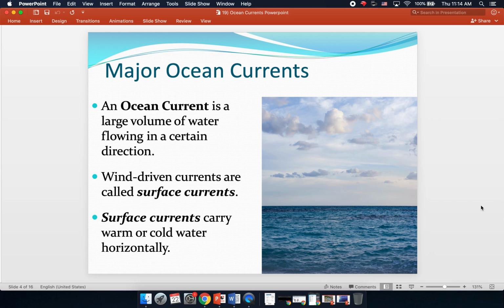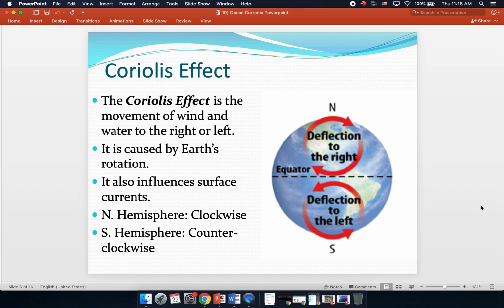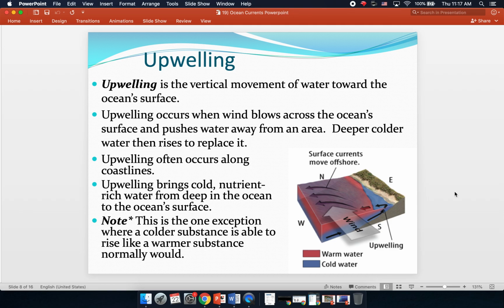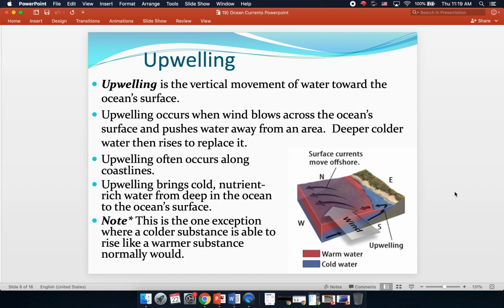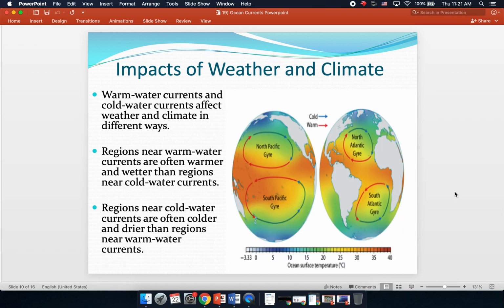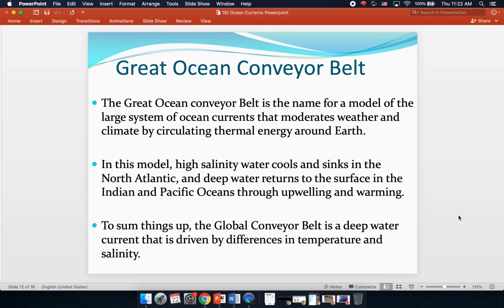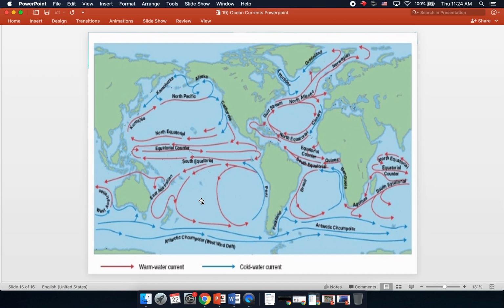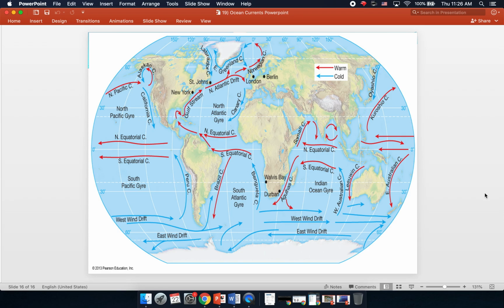22 Ocean Currents